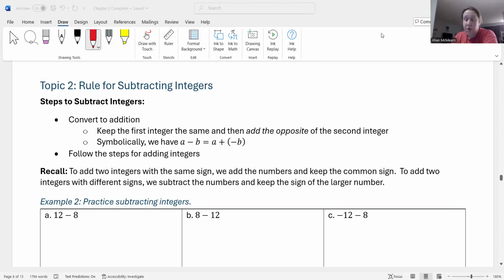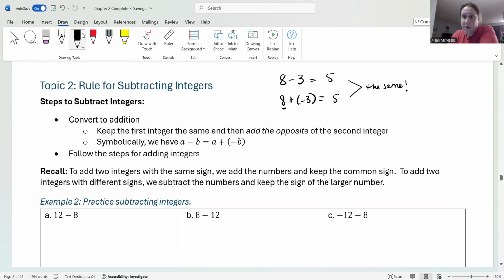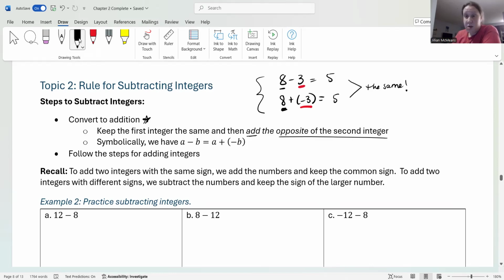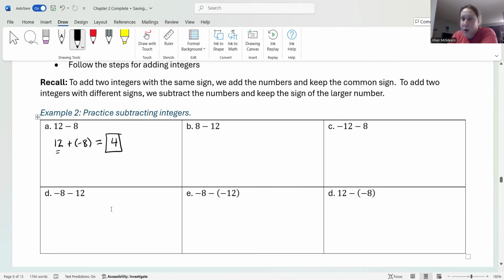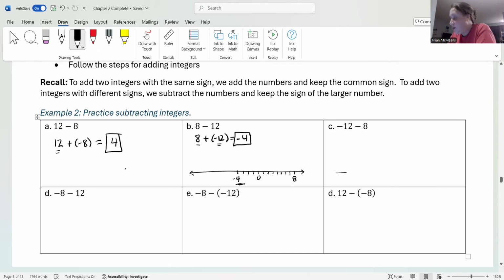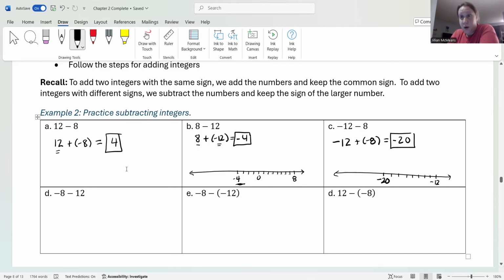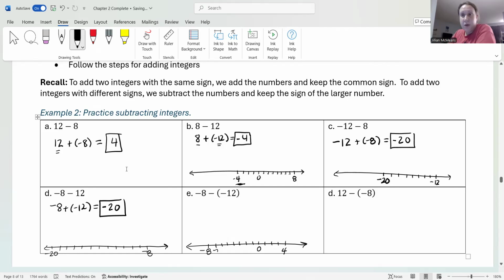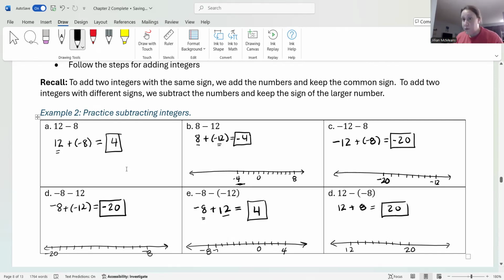Math 025 Section 2.4 Topic 2, part 1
Rules for Subtracting Integers